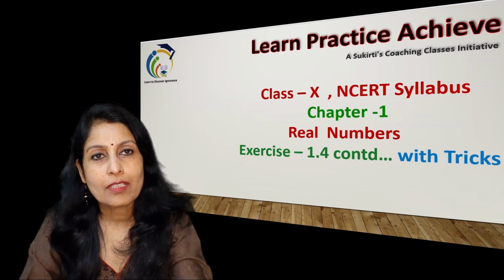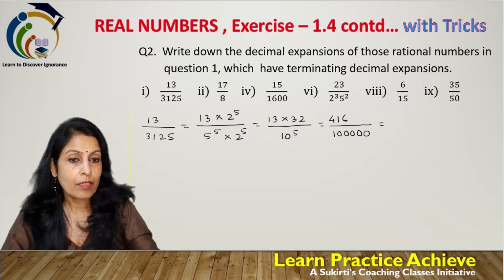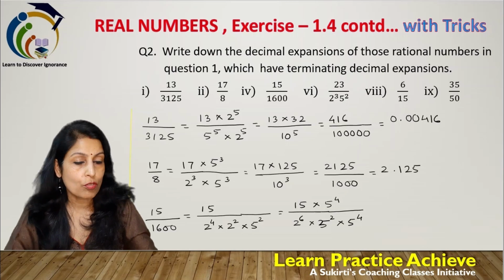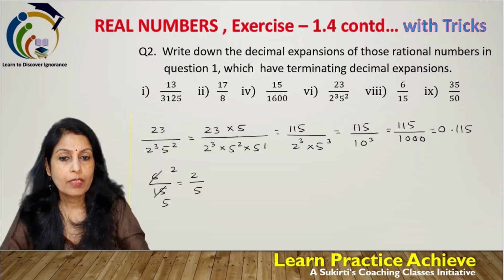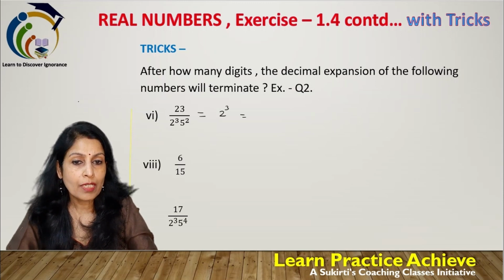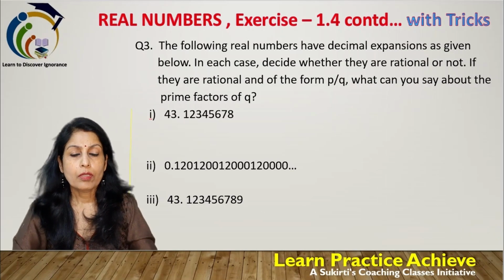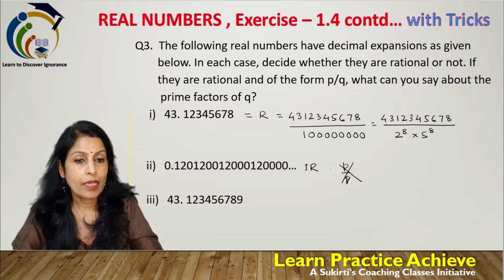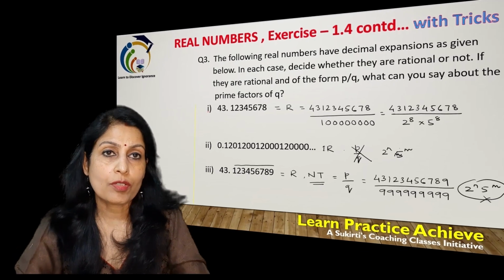Terminating and Non-terminating Decimals |Class 10 Math| Chapter 1|Exercise 1.4 |Part 2|Tricks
Terminating and Non-terminating Decimals |Class 10 Math| Chapter 1|Exercise 1.4 |Part 2|
|Tricks |NCERT | CBSE|

In this video we will discus Question number 2 and 3 of Exercise 1.4, Chapter-1, Real Numbers. To find out Decimal Numbers are Terminating or Non-Terminating with Tips and Tricks and to solve the questions quickly without wasting time to score high marks in board exam.
Learning Practicing and Achieving good Score in Maths
A Sukirti's Coaching Classes Initiative
Digitally Learn Practice Exercise 1.4 part_4 of Chapter-1 to Achieve good result in Class 10 Maths of NCERT Syllabus.

 Links of Previous Videos :
1) Real Numbers | Introduction | Class X Math | NCERT | CBSE | Chapter 1 | Euclid's Division Lemma and Algorithm with Examples
2) Real Numbers | Class X Math | NCERT | CBSE | Chapter 1 | Exercise 1.1 | Q.1| Q. 2 | Tips | Tricks
3) Real Numbers | Class 10 Math | NCERT | CBSE | Chapter 1 | Exercise 1.1 | PART 2 |Q.3| Q. 4 |Q.5
10) Highly Expected Questions and Extra Questions of Chapter 1 Super Revision in Practice Session Part 3
11) Important Questions of NCERT Class 10 Maths Chapter 1 Best Practice Session with Solutions Part 4
12) Class 10 Maths Revisiting Irrational Numbers of Chapter 1 Exercise 1.3 Part 1 with tips
13) Class 10 Maths | Chapter 1 | Exercise 1.3 |Q. 2| Q. 3| Part 2 | Real Numbers| NCERT | CBSE | Proof by Contradiction.